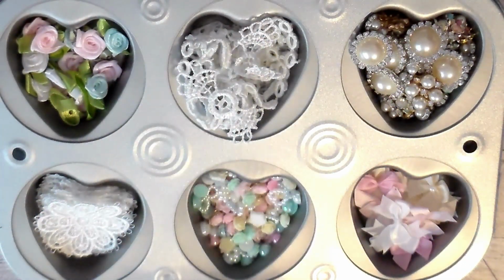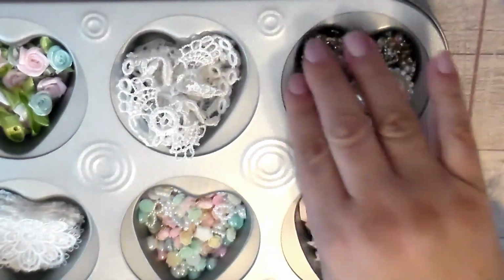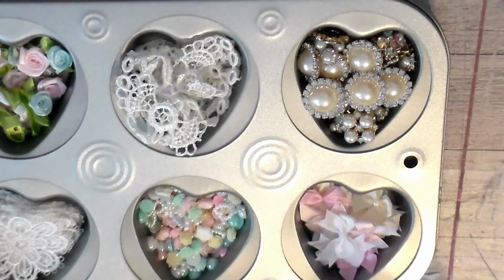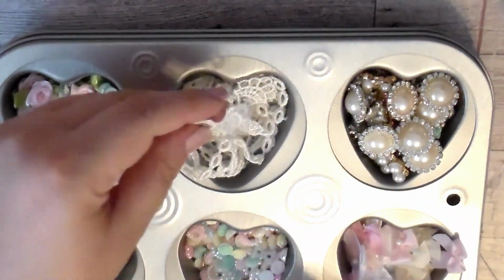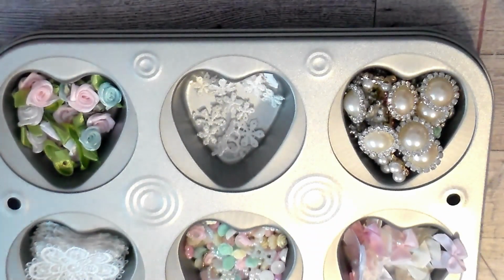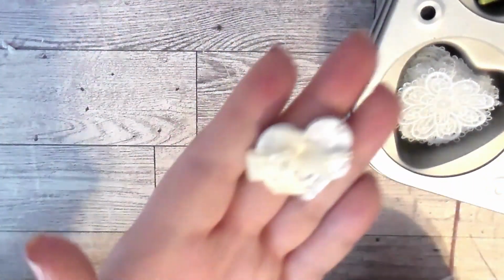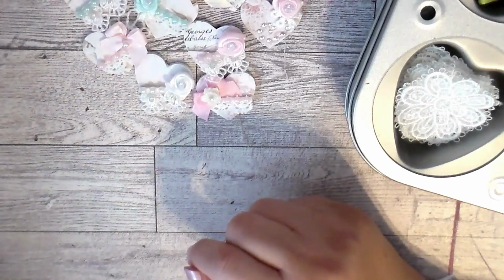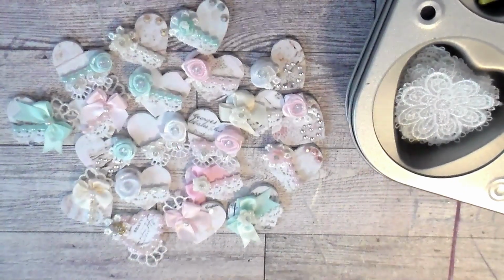Mini Heart Shabby Embellishments \ OohLaLaVintageTreasures Ruffles and Roses Paper Kit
***Description Box***

FILMING SUPPLIES I USE
Logitech C922 Pro Stream Webcam
AmazonBasics 60-Inch Lightweight Tripod with Bag
(2) Desk Lamp, JUKSTG 64 pcs LEDs Eye-Caring Table Lamp
Lenovo Yoga 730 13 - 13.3" Platinum

Video Editor:
Movavi Software for Windows